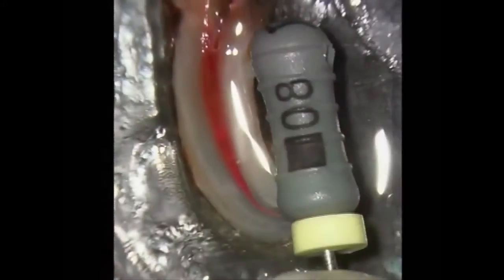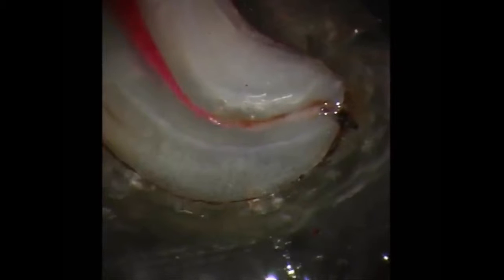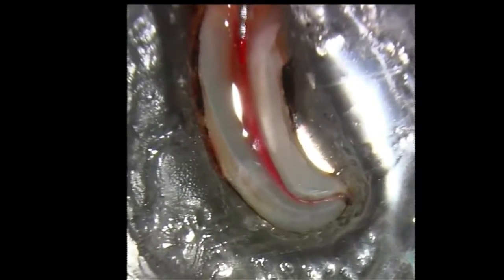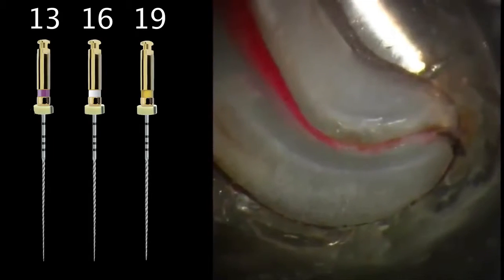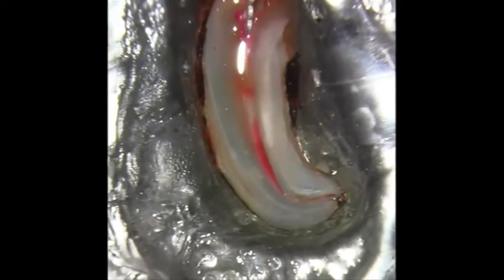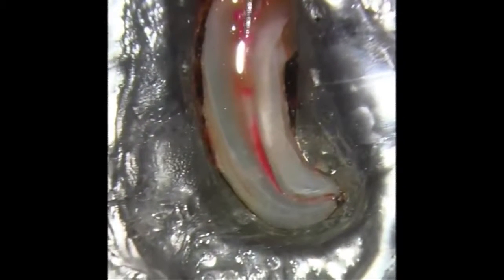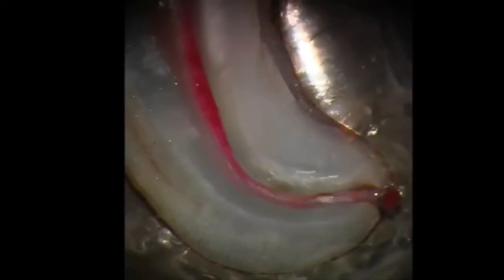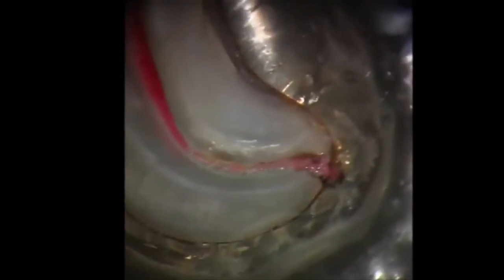PathFile® - Dr. Gutmann | Dentsply Sirona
Dr. Jim Gutmann discusses the use of PathFiles. A sequence of three instruments are used to simply and safely create a smooth and reproduceable glide path prior to introducing the instruments that will shape the bulk of the canal space.